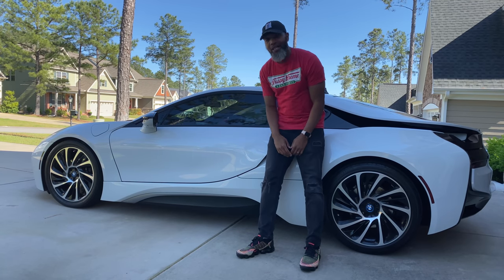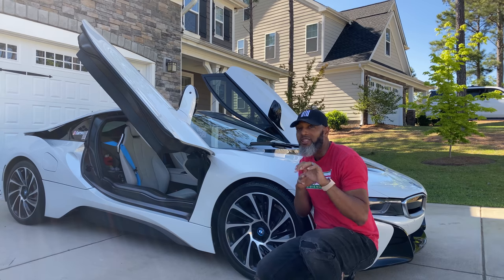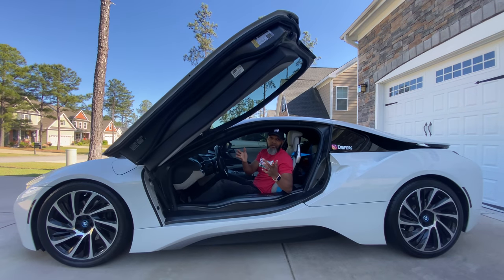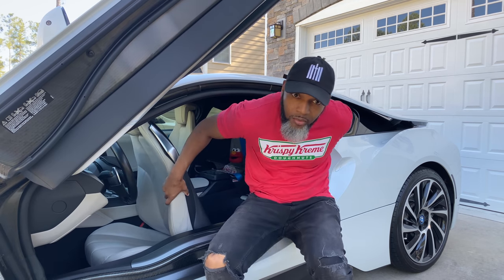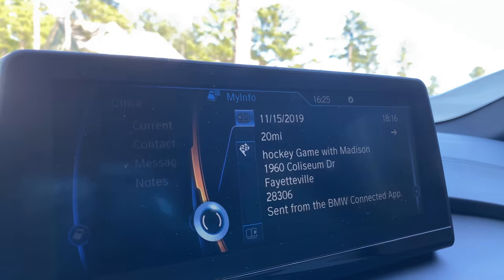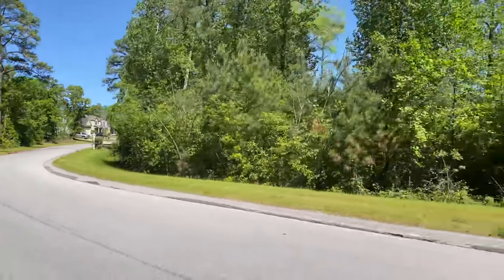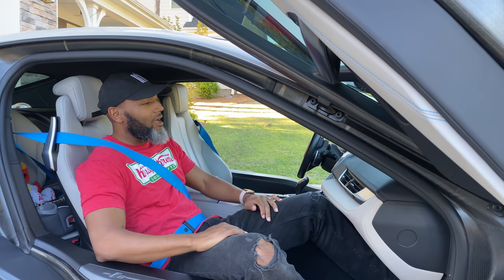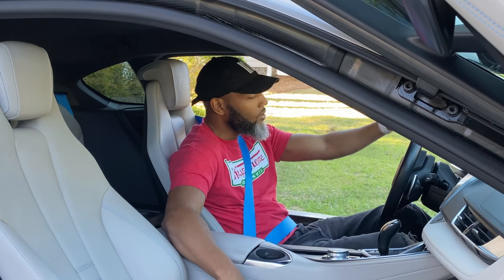Is the BMW i8 worth 150,000? (Full review)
Is the BMW i8 worth 150,000? (Full review).  The BMW i8 is a true hybrid and one of the best you can buy.  But is it worth 150,000?  Evapors will cover some key points in this BMW i8 review!  Remember the video clip he showed of Tall Guy Car Reviews, Mr organik, and Lecrae? Now lets see what he says! You be the judge! Stay home and watch my channel With Me!

To buy Evapors hoodies, shirts, backpacks, stickers and more

The best and most real motivation and life keys on the entire internet!